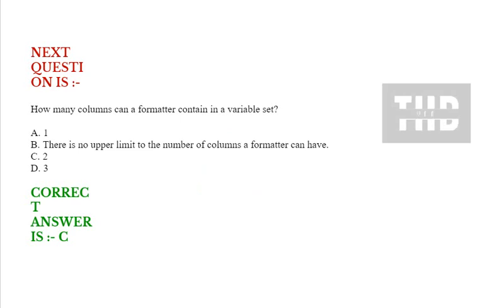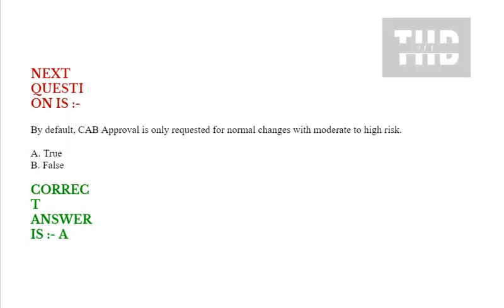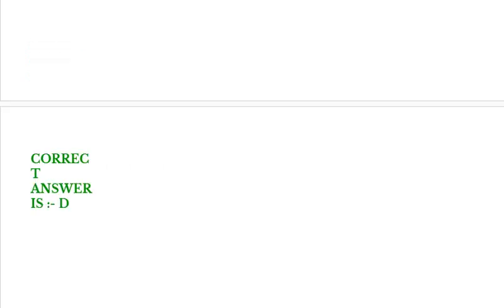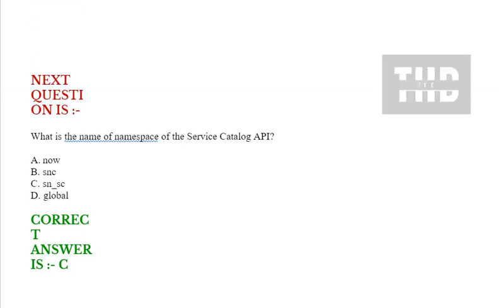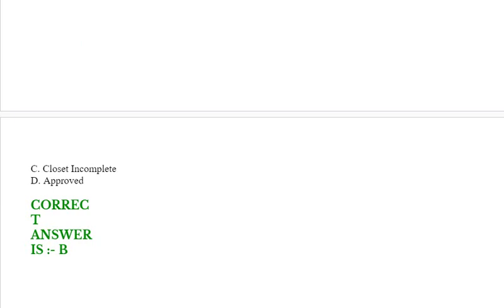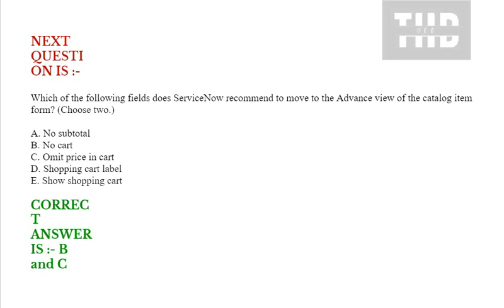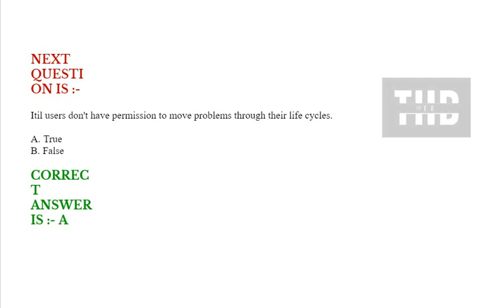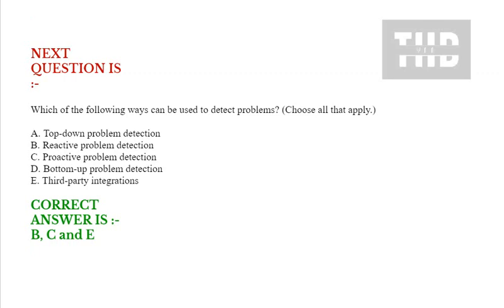Part#16:ServiceNow CIS-ITSM : ServiceNow IT Service Management- Practice Questions and Answers